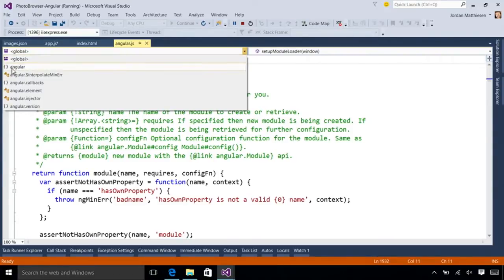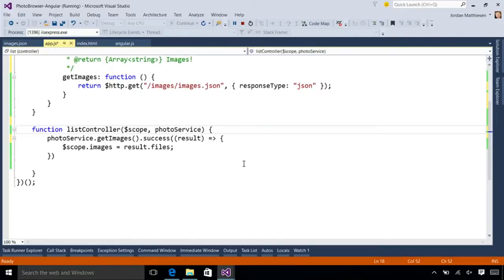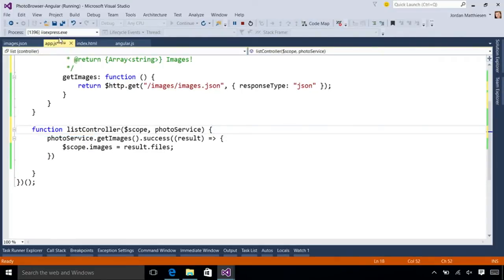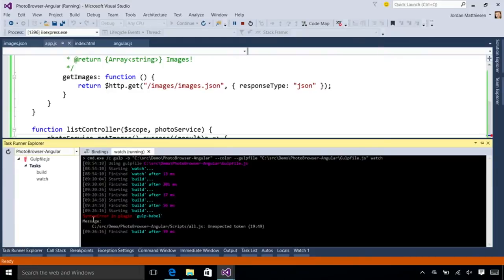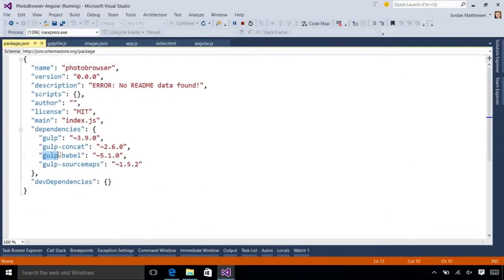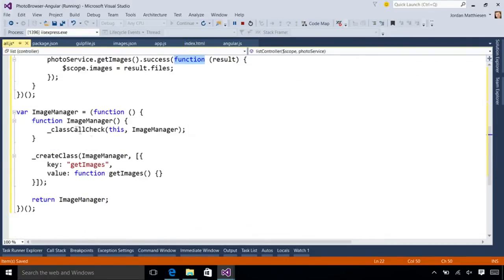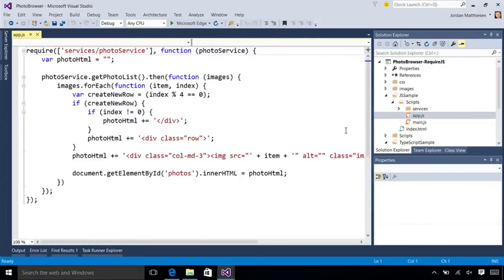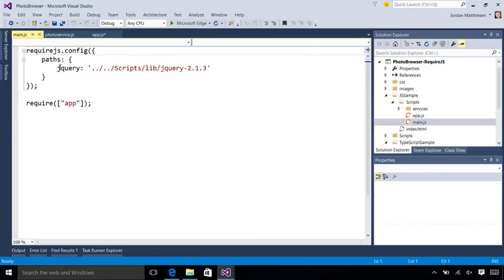Visual Studio Training - JavaScript Editing - Part 2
In this episode, Robert is joined by Jordan Matthiesen, who shows us improvements to JavaScript editing in Visual Studio 2015. Visual Studio 2015 improves the experience for JavaScript developers by focusing on three key areas: Improving the development experience when using popular JavaScript libraries Adding support for new JavaScript ECMAScript 2015 (also known as ES2015 and formerly ES6) language and web browser APIs Increasing your productivity in complex JavaScript code bases